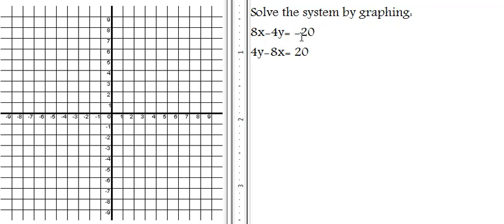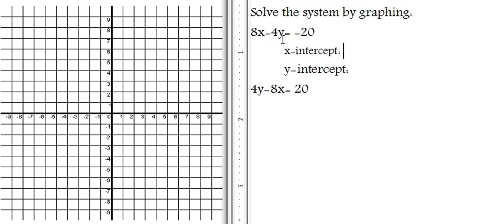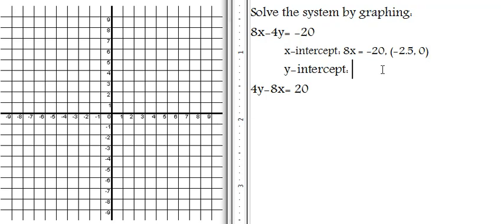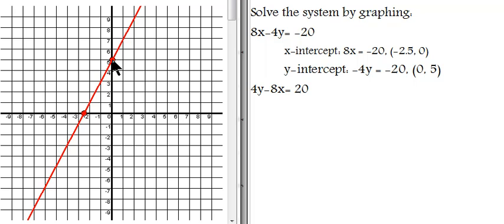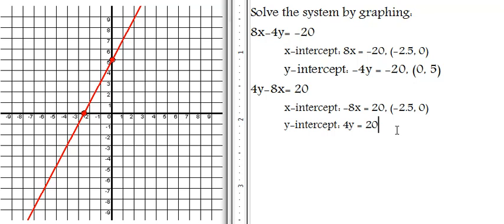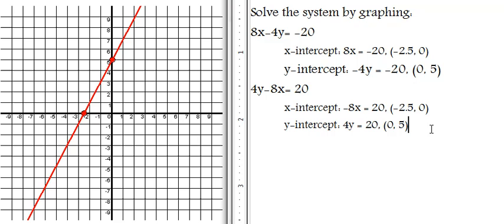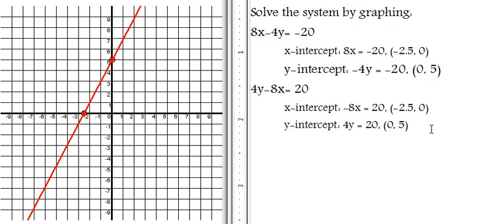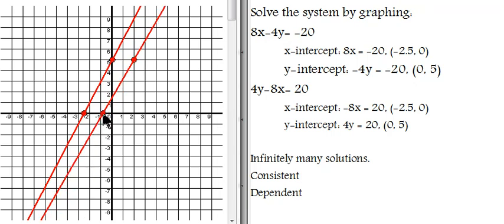graphing systems of dependent equations (standard, dependent & inconsistent systems)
This is an example of solving a system of equations by graphing where the system turns out to have infinitely many solutions (or be dependent). Systems that are inconsistent, consistent, and independent are discussed briefly. Equations are given in standard form. Axia College Beginning Algebra I MAT 116 Week 7.  Axia College Beginning Algebra I MAT 116 Week 7.